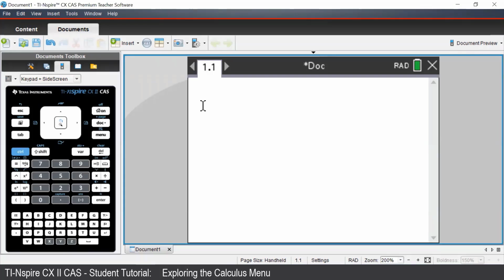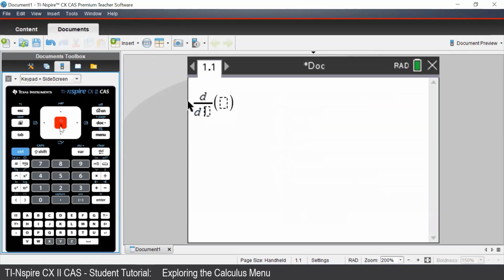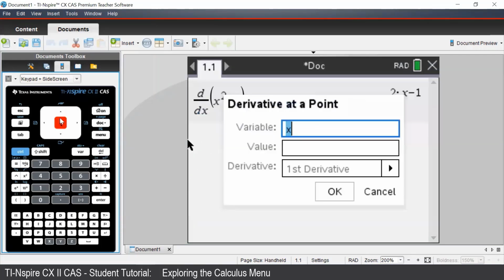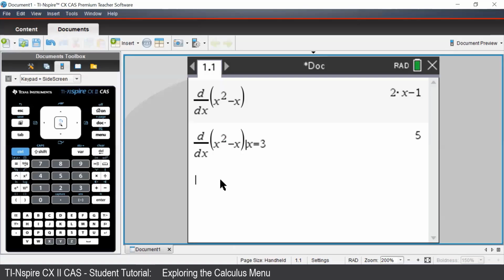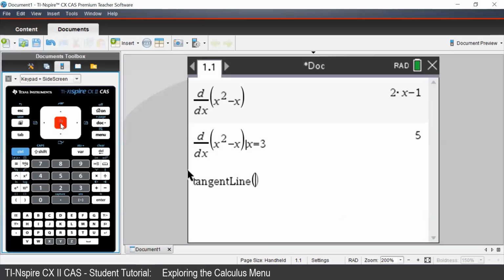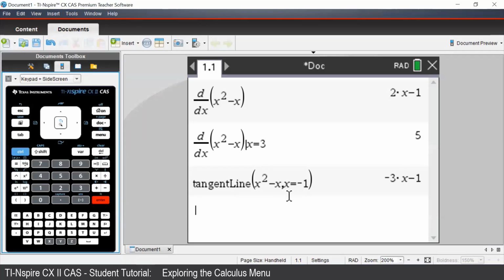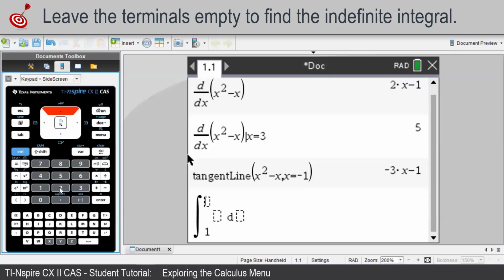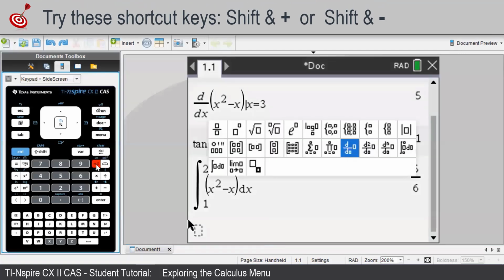Exploring the Calculus Menu | TI-Nspire CX II CAS | Getting Started Series - Calculator Application